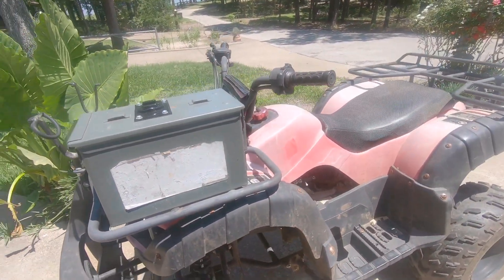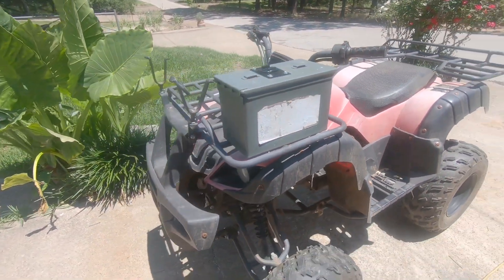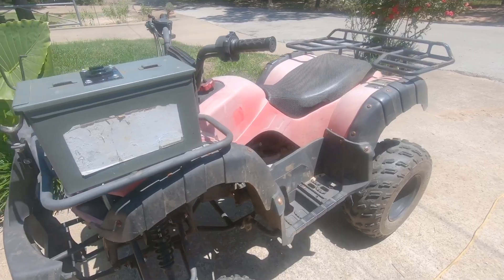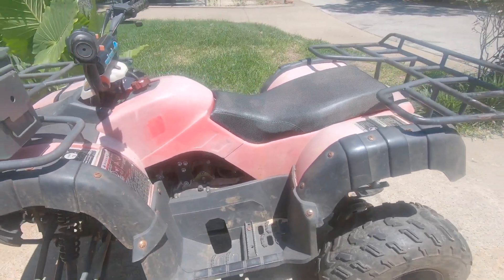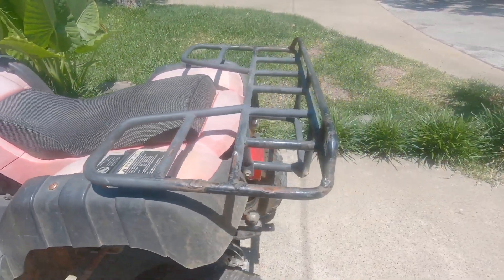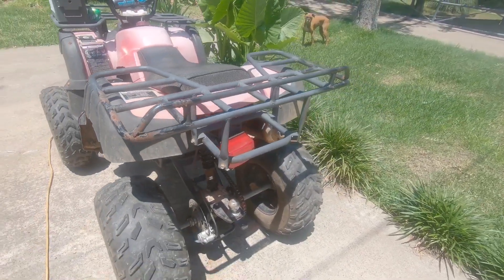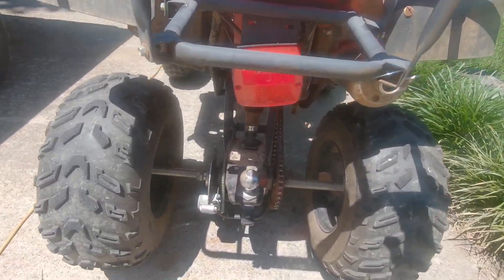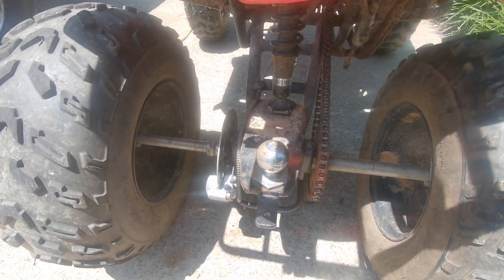Review of Tao Tao 150 Bull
Why I will buy it again